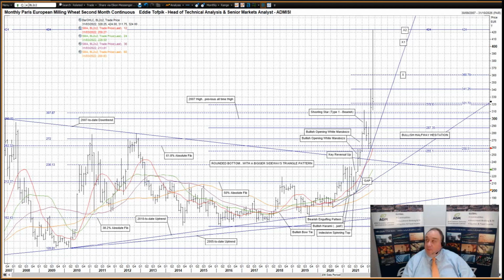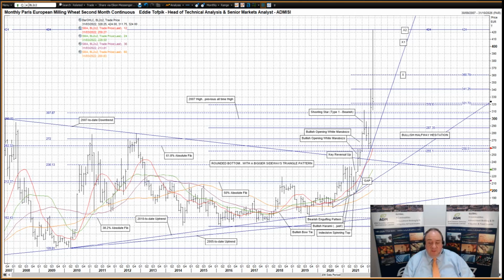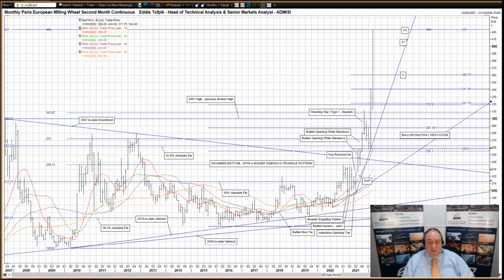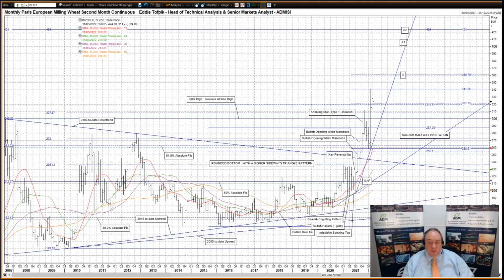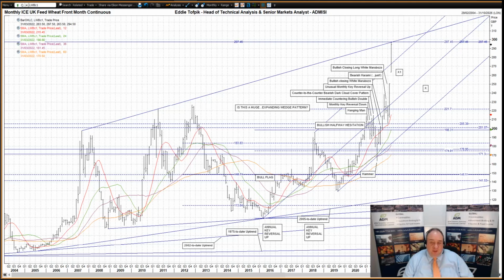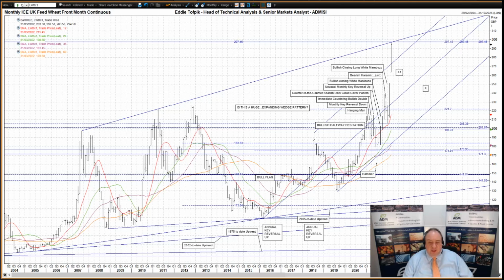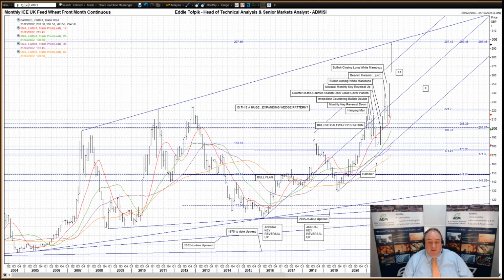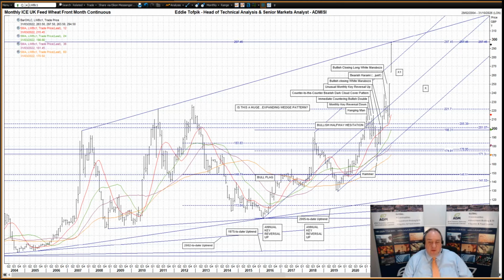Weekly Technical Analysis Paris & London Wheat – Eddie Tofpik’s Crayons 11 March 2022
Your Weekly ADMISI Technical Analysis on Paris Milling Wheat & London UK Feed Wheat - Friday, 11 March 2022 - RISK DISCLAIMER BELOW